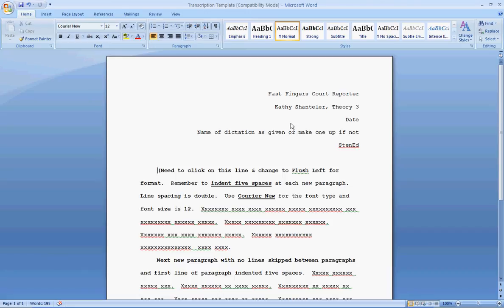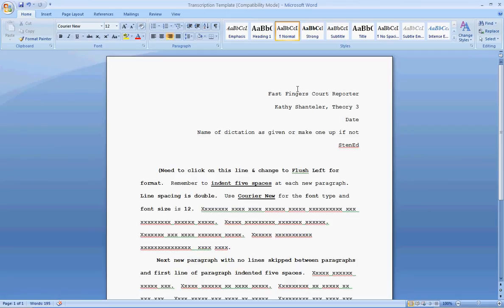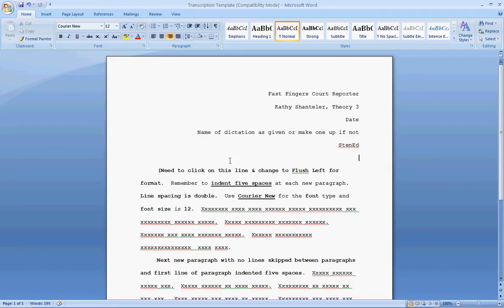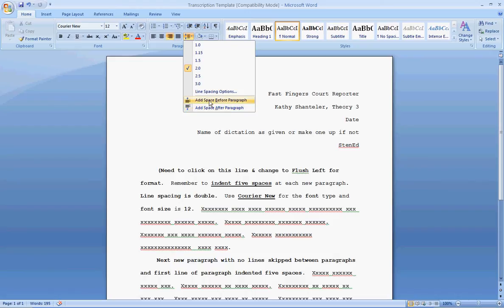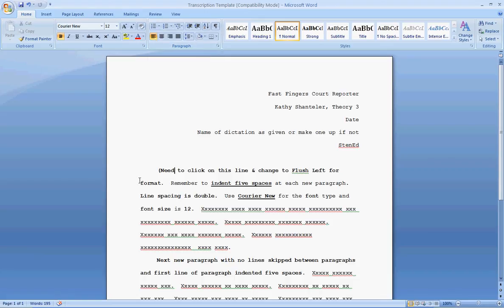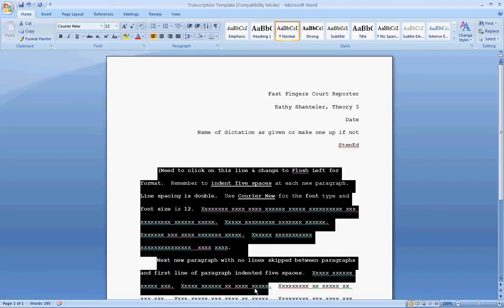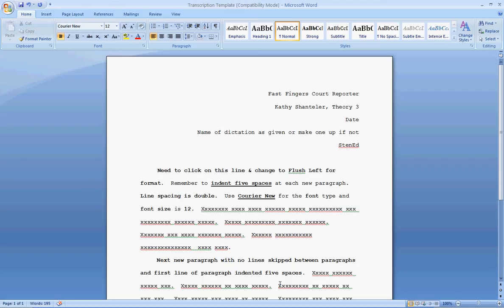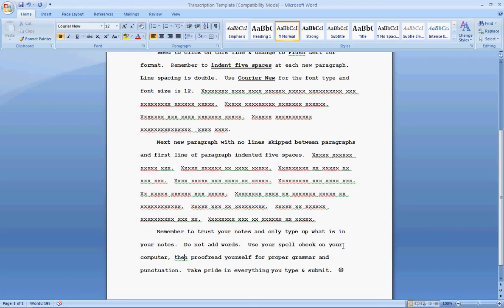Transcription Setup using Microsoft 2007 and above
This video takes the user through how to properly set up MS Word 2007 and higher for all transcriptions at Bryan College School of Court Reporting.